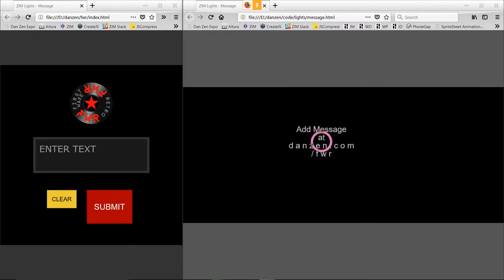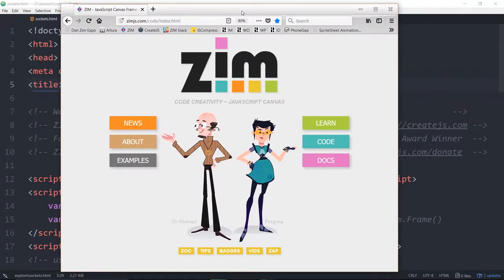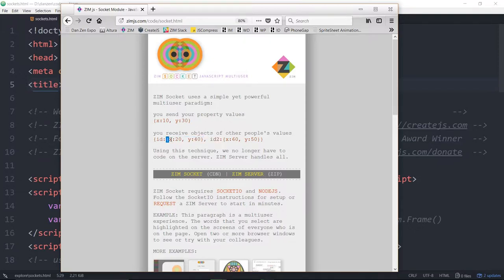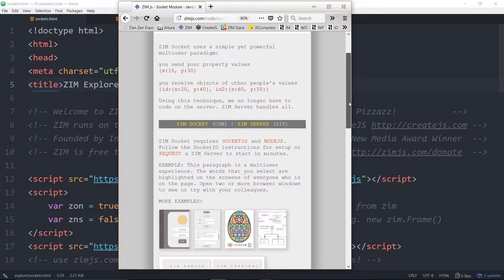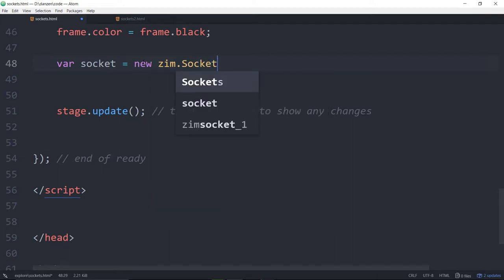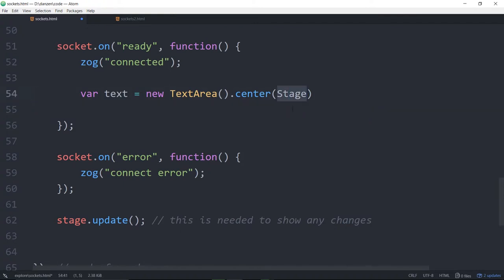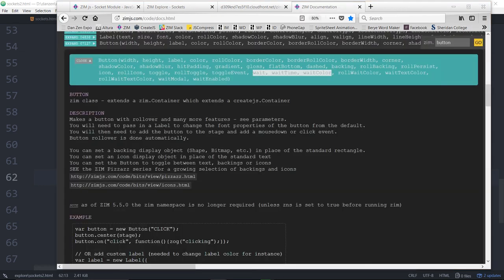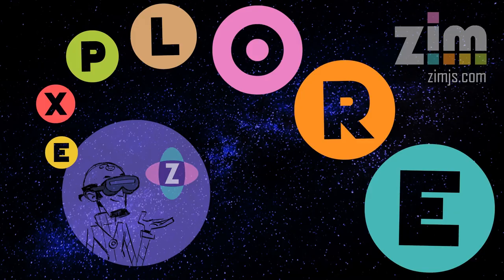ZIM Explore! 04. Sockets!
00:00 start
00:20 example with ZIM lights/fwr sending message
02:03 find socket in
02:15 open
03:15 open same page on other browser and select text, you will see both websites showing same selected text
03:55 examples of sockets egg, receiver, ..
04:19 use own server with
04:45 send email and name for a free socket on ZIM server
05:50 WEBSITE1: SENDER : start coding
06:00 add extra script for using socketserver
07:09 start coding in ZIM javascript template from
09:50 socket "ready" is sends "connected" to the console
10:08 socket "error" message
10:48 new TextArea
12:08 with new Button "SEND"
12:43 preview1 on black background
13:25 preview2 on grey background
14:01 code for pressing the button.on("click"
14:55 docs socket
16:25 socket.setProperty()
17:27 adding a wait property to the button wait:"SENT"
19:45 Button() has a label: property (not text: property of Label)
20:30 zog(text.text) to the console to see result on sending
21:18 WEBSITE2: RECEIVER : start coding
21:29 nrw Label() to receive sent text
21:16 preview on yellow background
22:30 code socket.on("ready"
23:20 var label = new Label()
23:50 label.text = socket.getLatestValue("text")
25:00 don't forget S.update()
25:44 preview WEBSITE2
26:24 WEBSITE1 send message to WEBSITE2 but refresh needed
26:48 so add extra event socket.on("data", function(data) to check constantly on new data
27:55 label.text = data.text
28:28 WEBSITE1 send message to WEBSITE2
29:00 2 WEBSITES 1+2 next to each other send and receive message